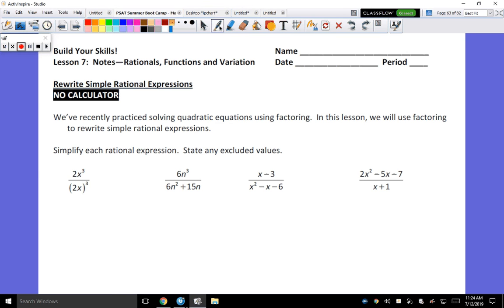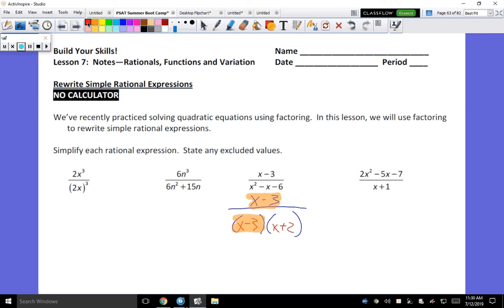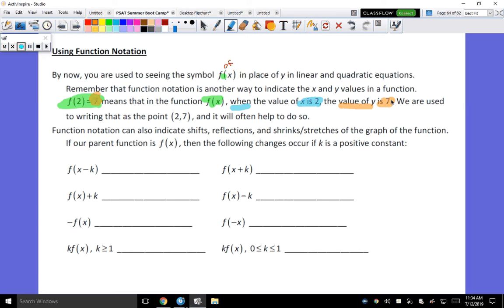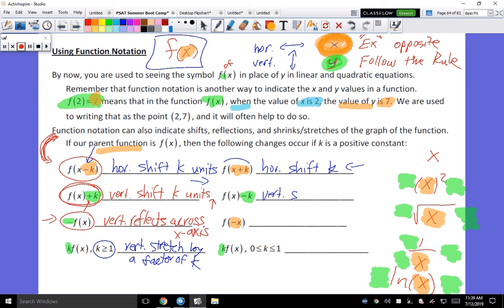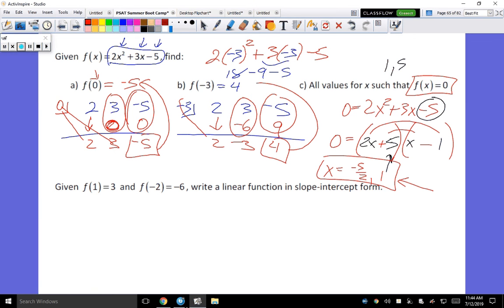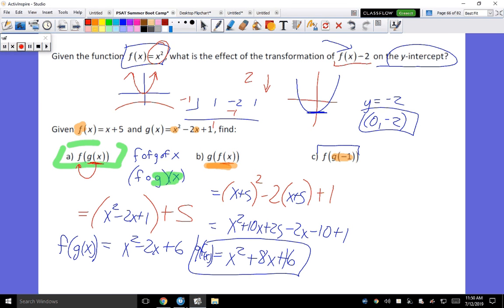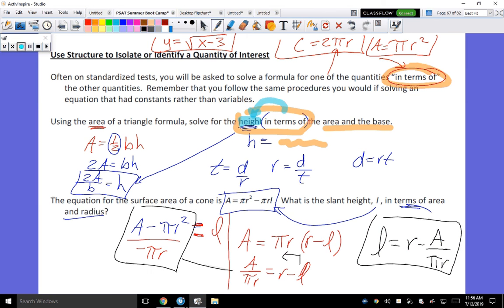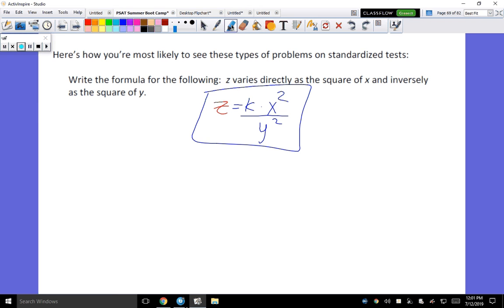PSAT/SAT - Notes - Lesson 7 (AM Group)